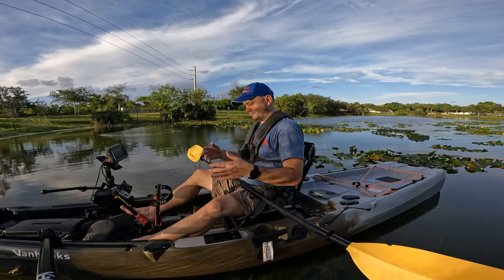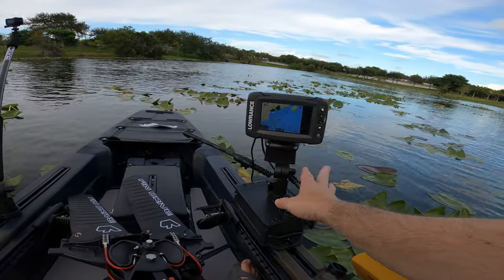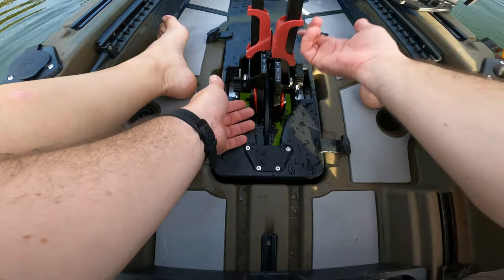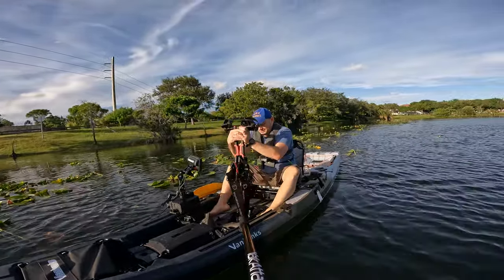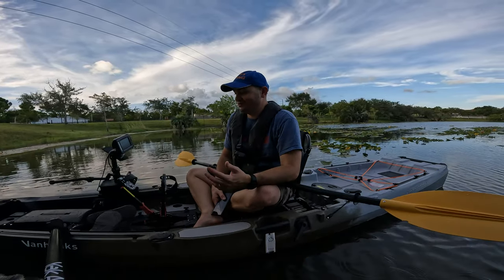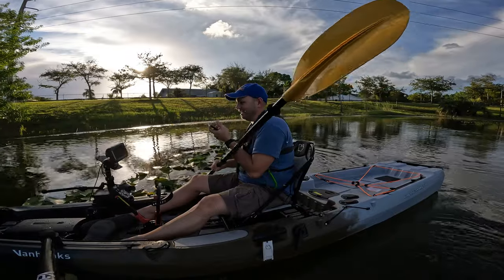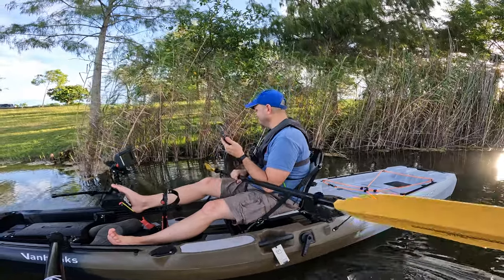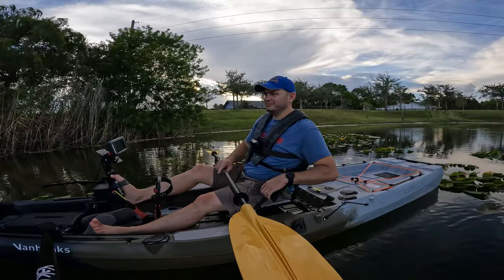Super affordable Pedal kayak Vanhunks Elite PRO Angler 13 FIN DRIVE test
this is the water test you wanted, plus unedited conversation with the owner of Vanhunks kayaks

and if you do buy a kayak say I sent you. Thanks :)

About the video: boats provided by Vanhunks for review

Cash: $afishingtv

Aliex Folgueira